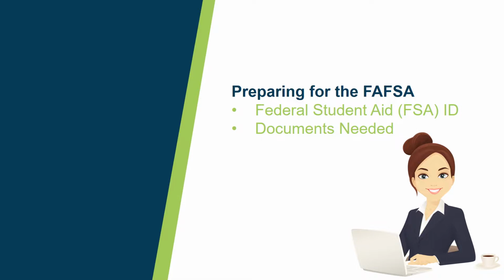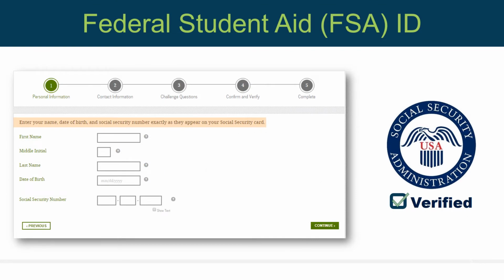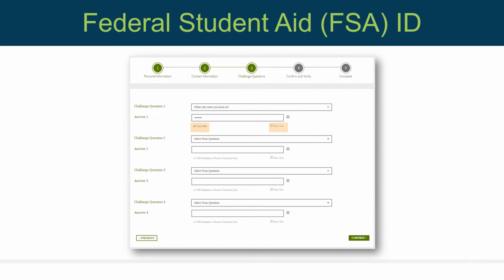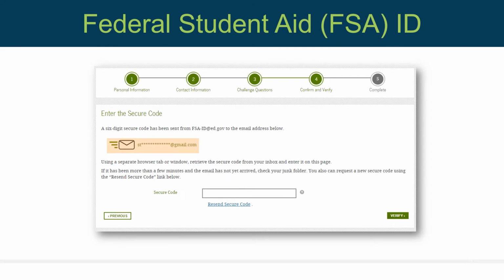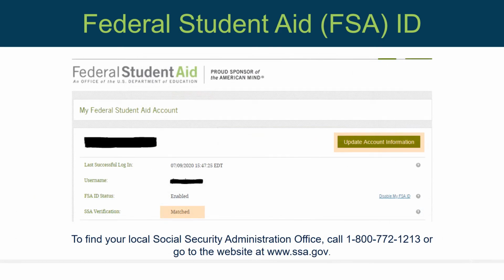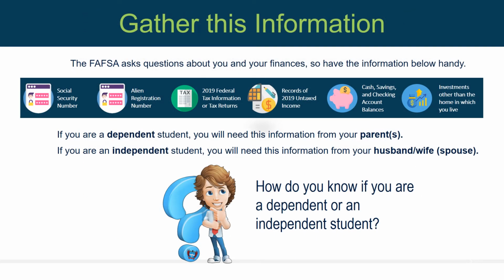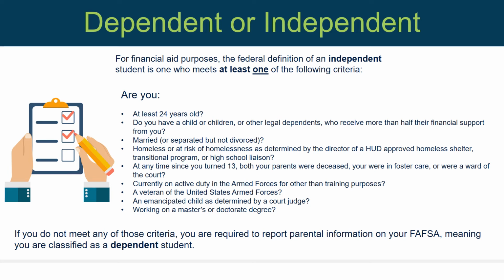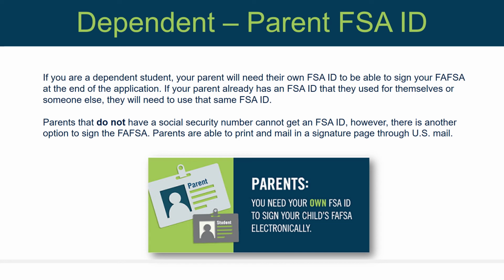Preparing for the FAFSA - Creating an FSA ID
Please join us to learn on how to prepare for the FAFSA. FAFSA stands for Free Application for Federal Student Aid. The FAFSA is the application that a student must complete to apply for financial aid. Before you can complete a FAFSA, a student and one parent must create a Federal Student Aid ID also known as FSA ID. This presentation will provide a step-by-step guide to creating an FSA ID. We will also discuss what documents you need to have handy to complete your FAFSA.